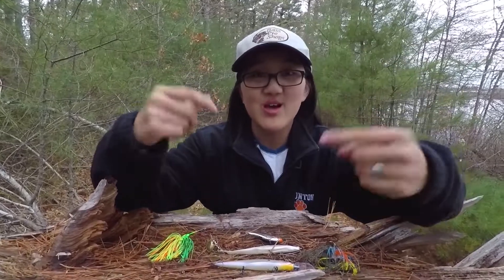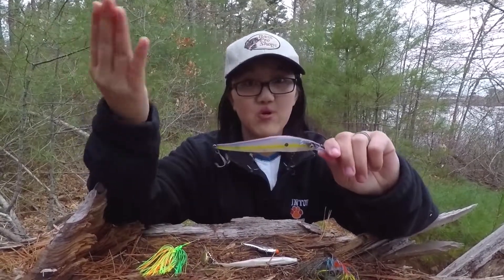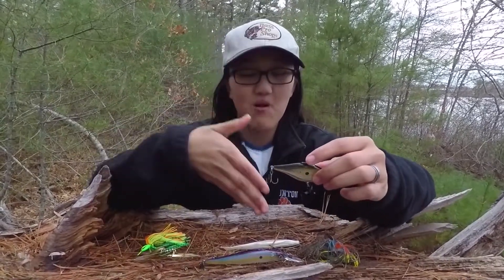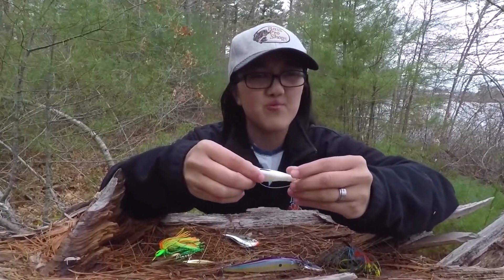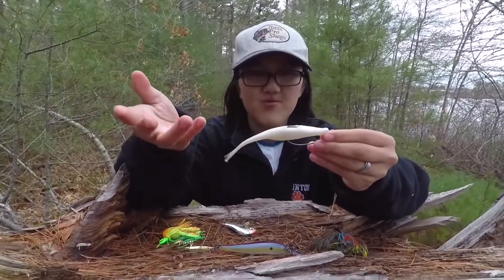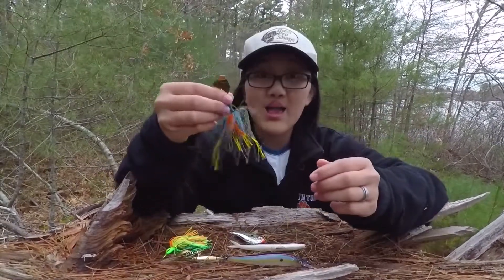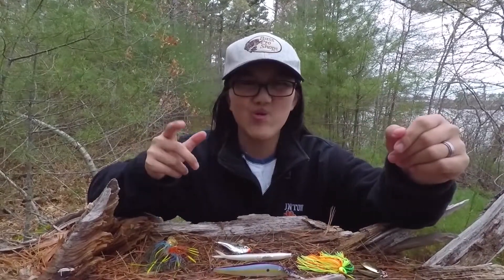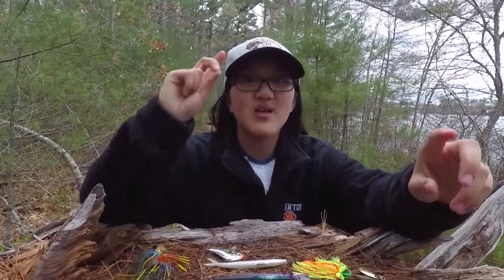My Top 5 FAVORITE Bass Lures for COLD WATER!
What's up guys, today in this video I'm showing y'all my personal favorite bass lures in cold water! you might be thinking, "??? it's May" well the thing is, Massachusetts doesn't want to seem to warm up anytime soon and the water is still freezing where I am, not March freezing but not warm enough to wip out those crankbaits and frogs out yet. Hope you guys enjoy the video and thank you for all the support I'm receiving on this channel!
tight lines :).

★TURN ON BELL NOTIFICATIONS SO YOU NEVER MISS A VIDEO!

★EDITING/FILMING
-GoPro Hero5 Black
-Akaso EK7000

-$25 jerkbait
-$6 spinnerbait
-$4 flukes
-$6 chatterbait
-$6 lipless crankbait
(sorry I'm lazy, no links this time but the price should give you a sense of what brand they are)